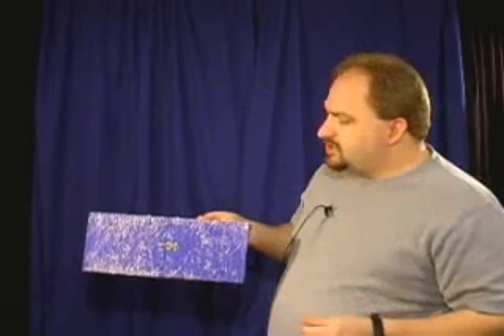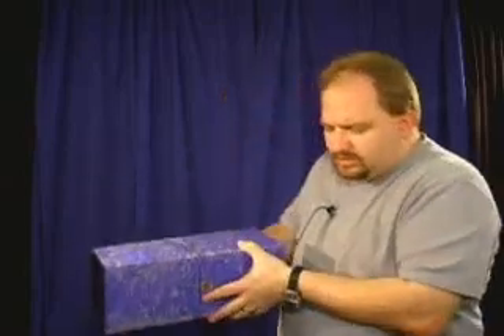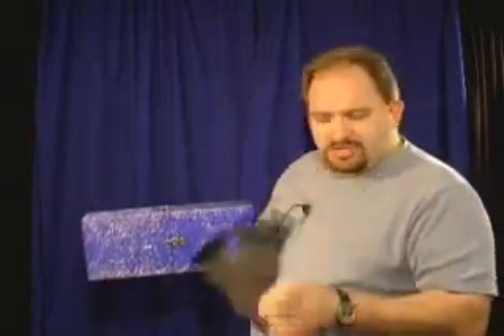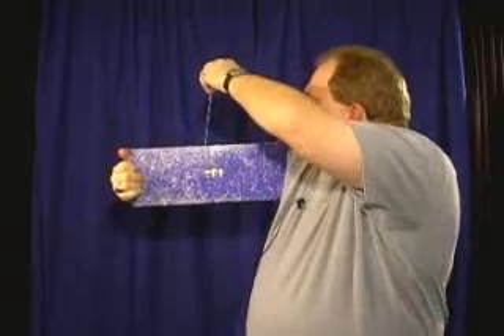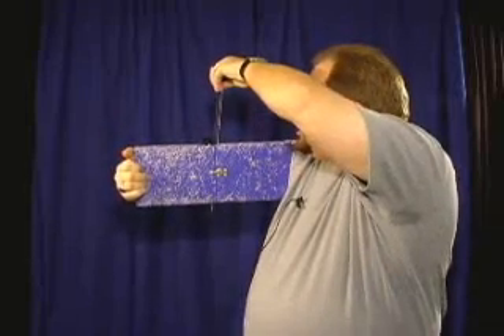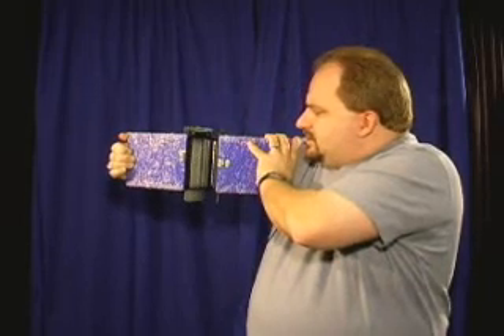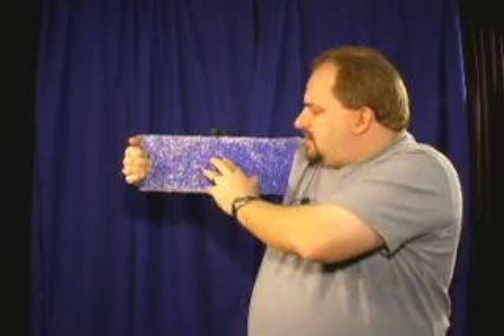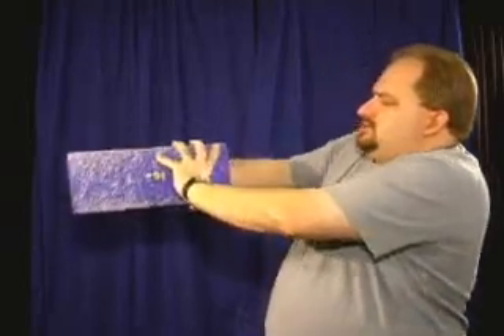Blades through arm / Lame de couteau à travers le bras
Vous montrez une jolie boite décorée. sous toutes les coutures. Vous insérez votre bras à l'intérieur, celui rentre tout juste, et montrez deux lames .
Vous insérez une première lame puis une deuxième. Les lames traversent totalement votre bras, on les voient même dépasser en dessous !!!
Mais ce n'est pas tout, vous allez maintenant ouvrir la boite en deux. Votre bras est bel est bien séparé en deux parties !
Vous replacez la boite, retirez les deux lames et en ressortez votre bras. inatct !